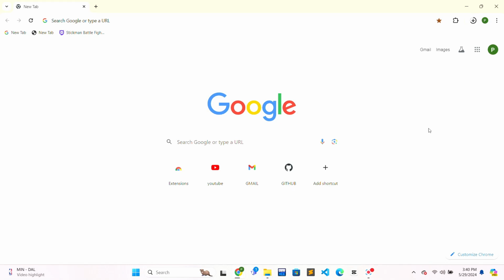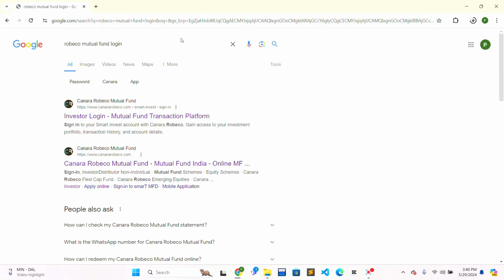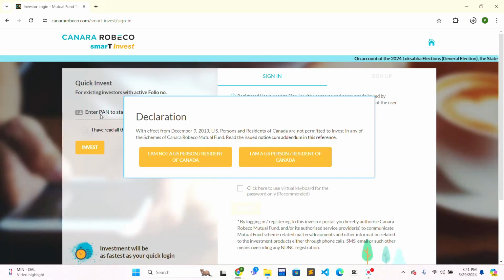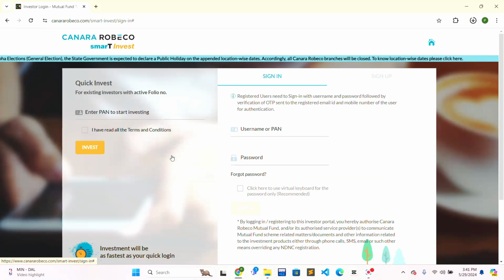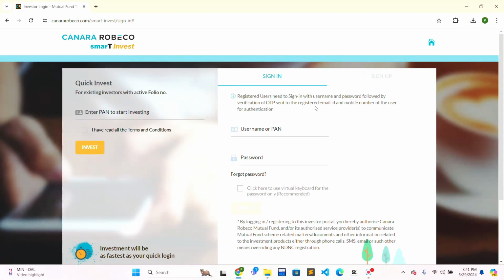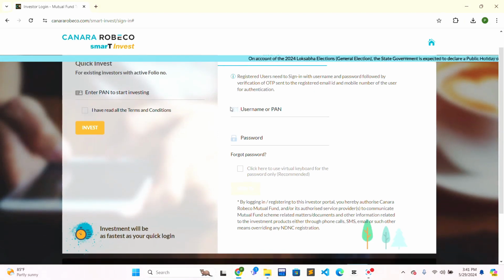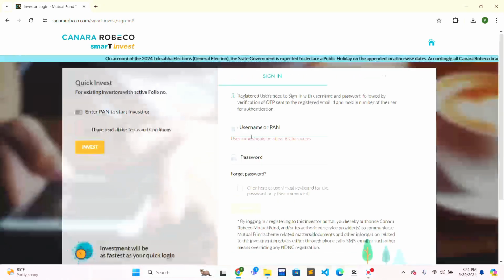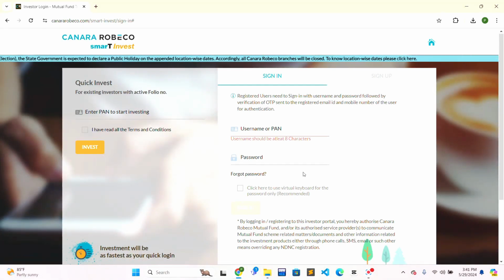How to Login Robeco Mutual Fund Account (2024) | Sign In to Robeco Mutual Fund Account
Discover how to log into your Robeco Mutual Fund account with our detailed tutorial. We'll guide you through the process to securely manage your investments online.